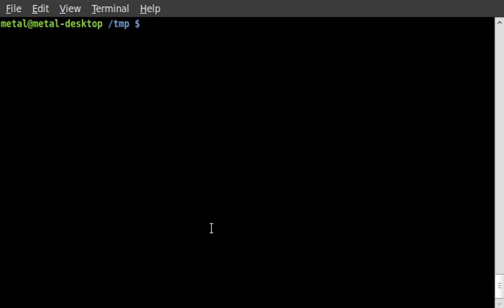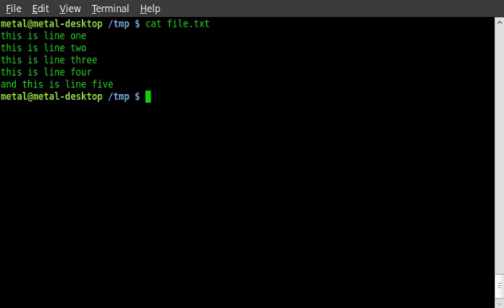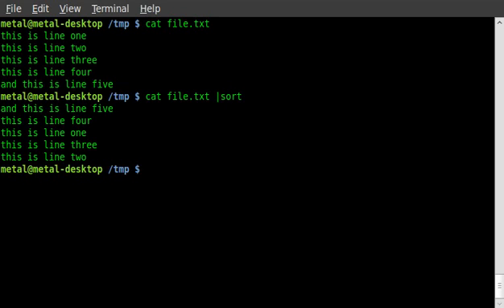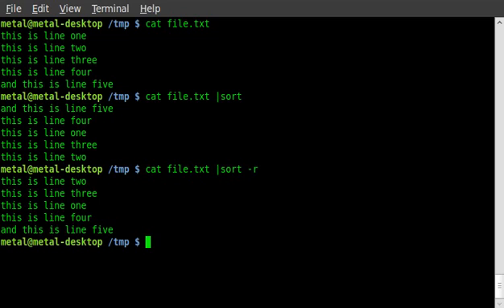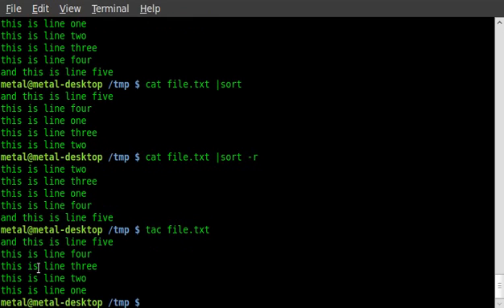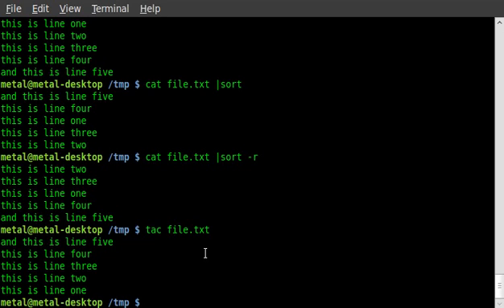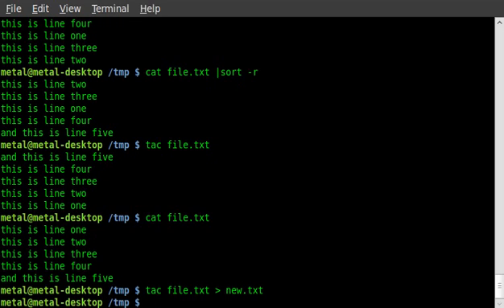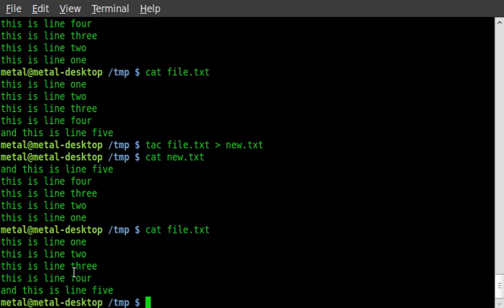Reverse a file - BASH